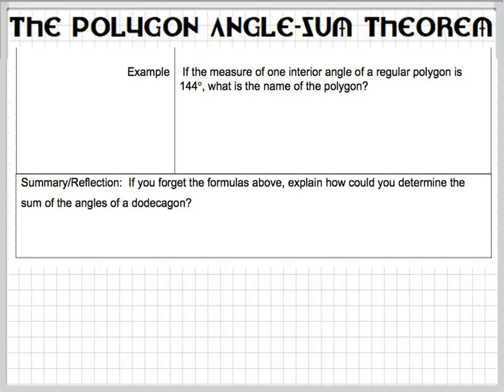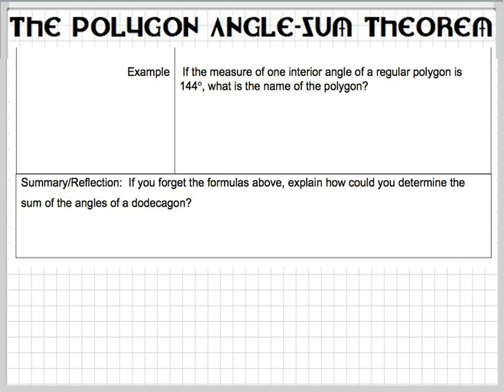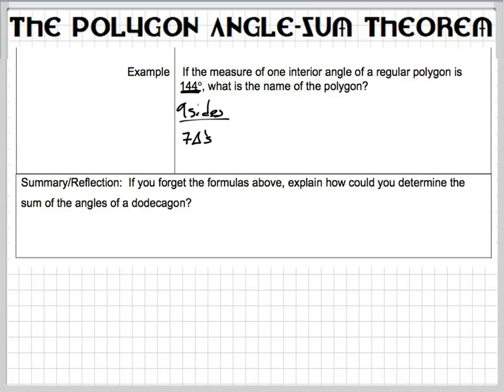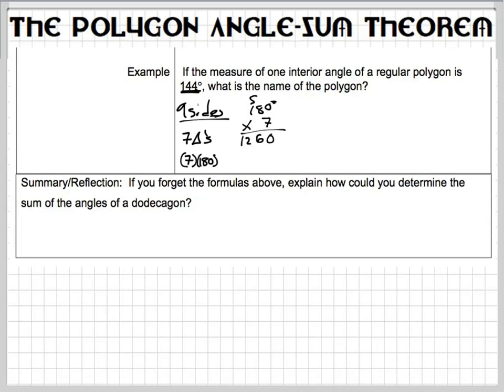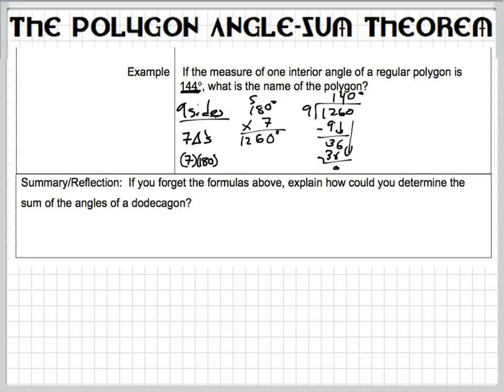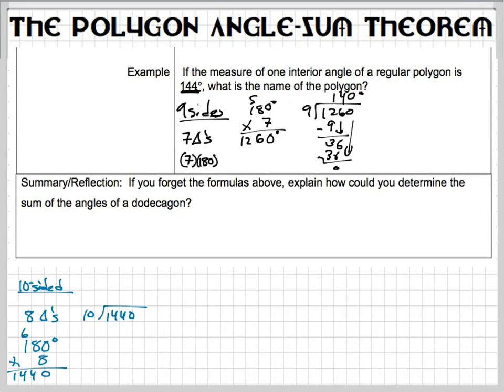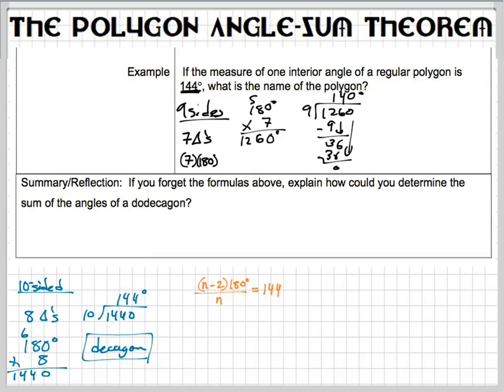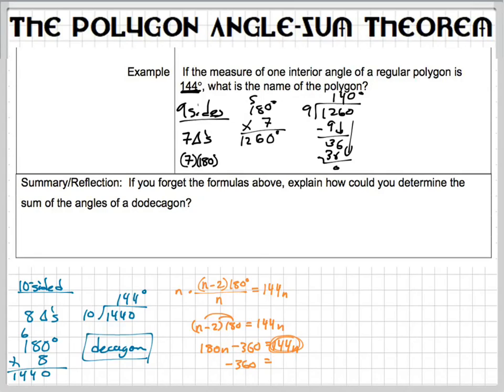Polygons sum of interior angle theorem example